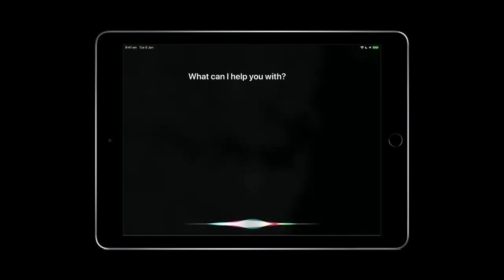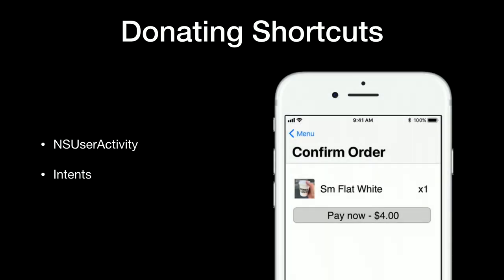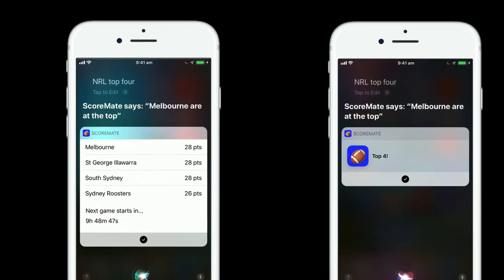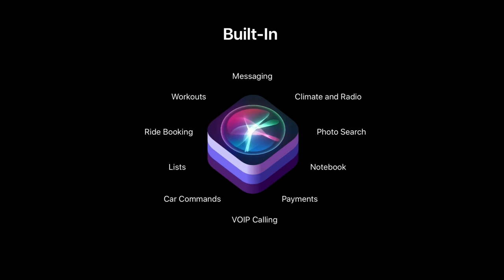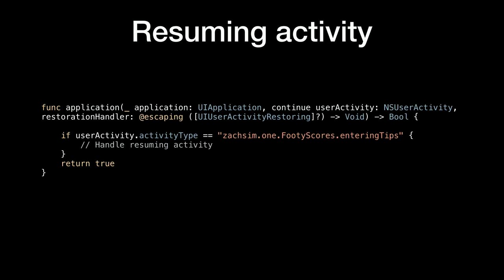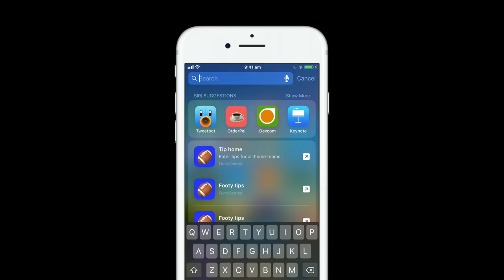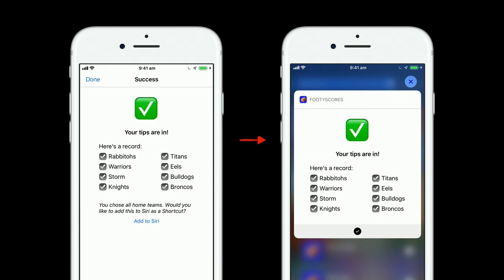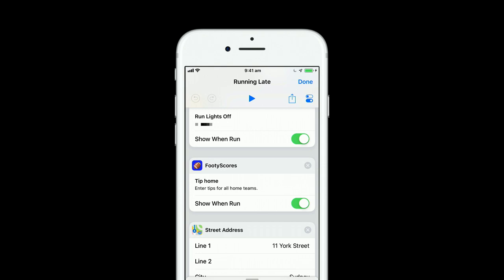Supercharge your App with Siri Shortcuts (/dev/world 2018)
Presented by: Zach Simone

This talk explores Siri Shortcuts. Announced at WWDC 2018, Siri Shortcuts are a new way to interface with your app. This talk covers what Siri Shortcuts are, how and why they make sense to adopt in your app, and includes an example of how to implement Shortcuts and Suggestions in your iOS and watchOS app.